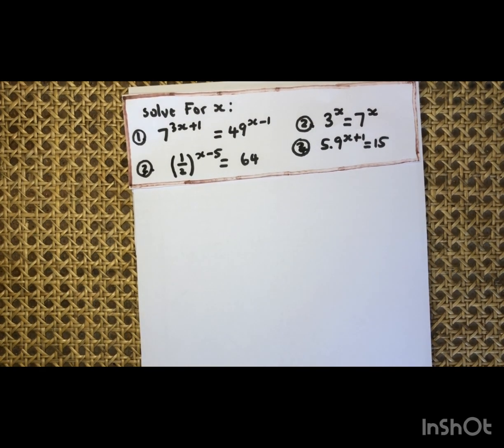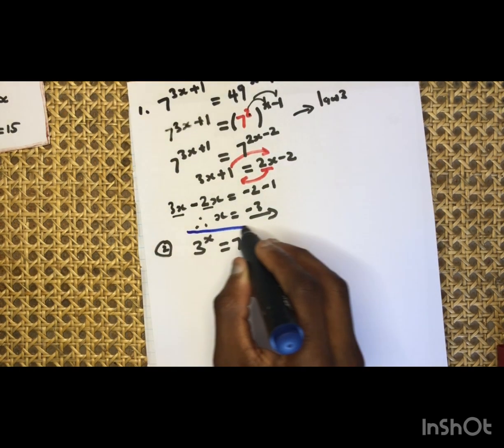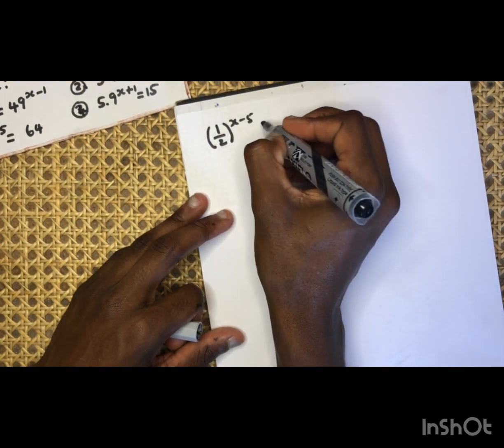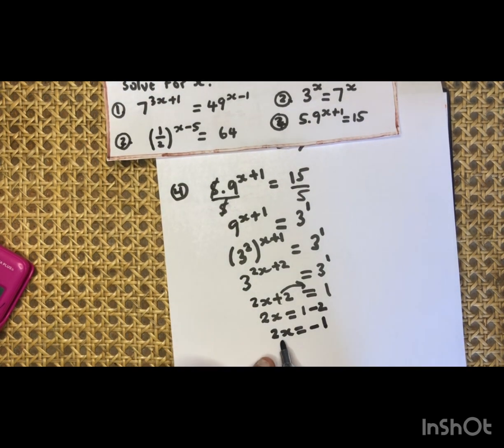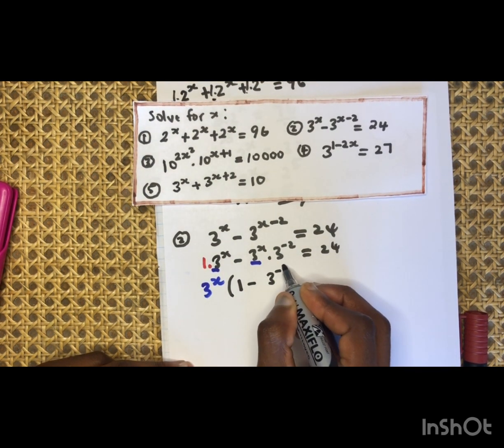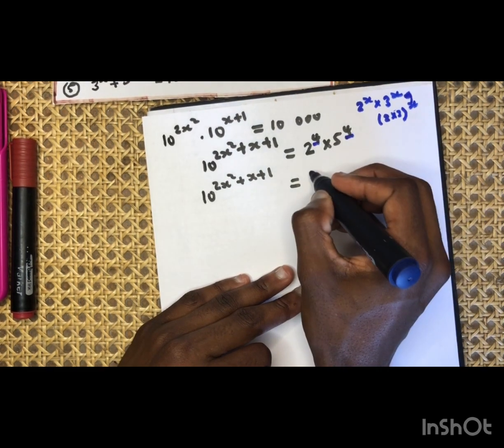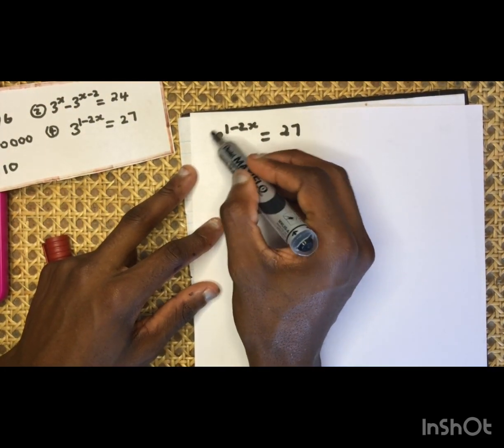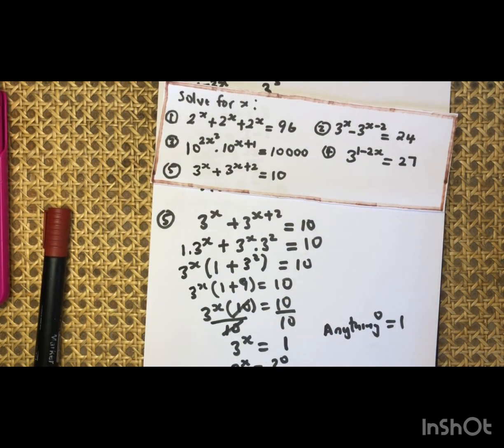Grade_11 exponential equations lesson 2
Solving exponential equations using laws of exponents.